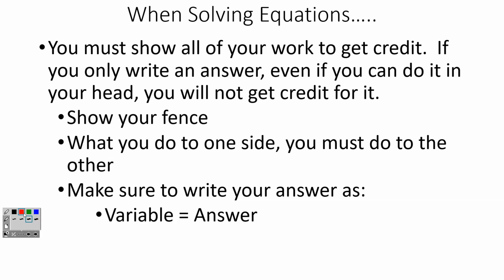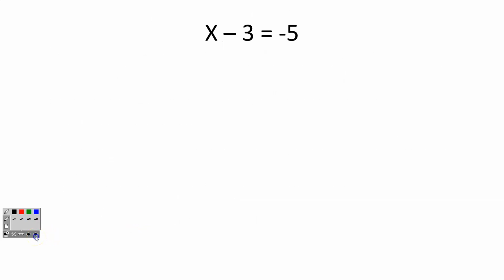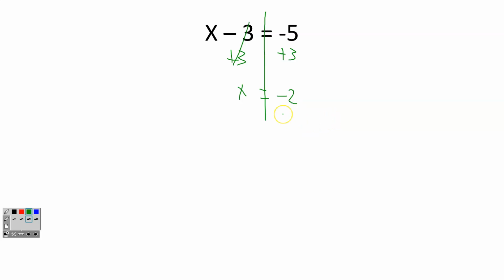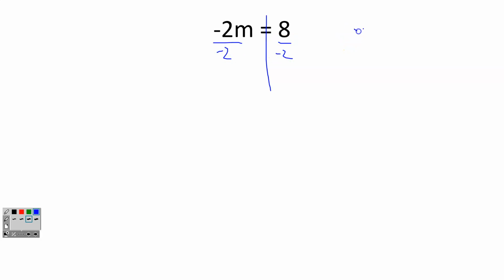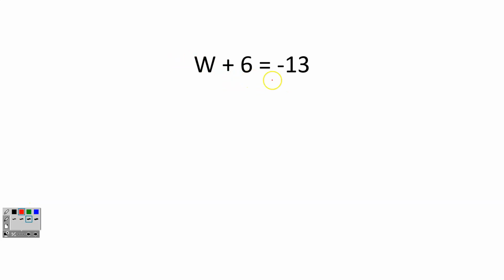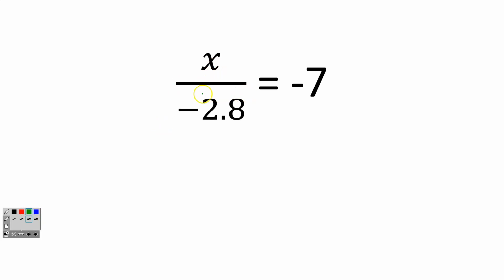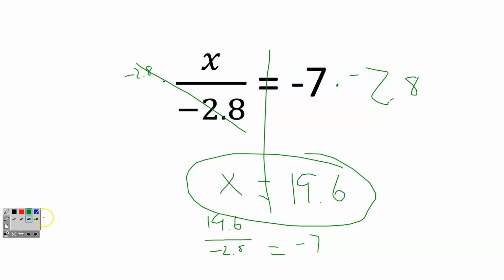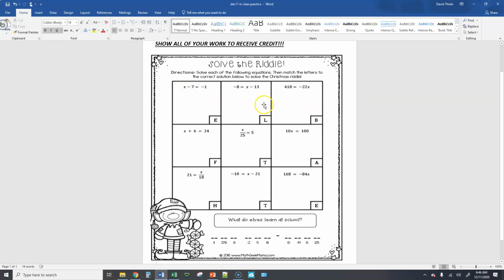Dec 11 One Step Equation Review